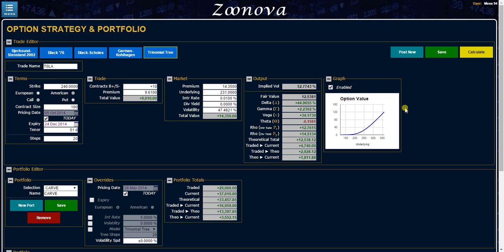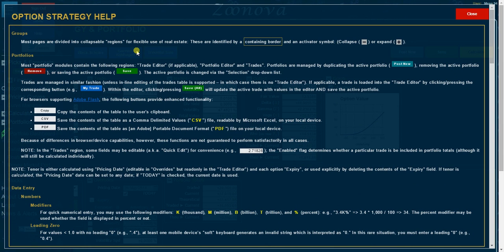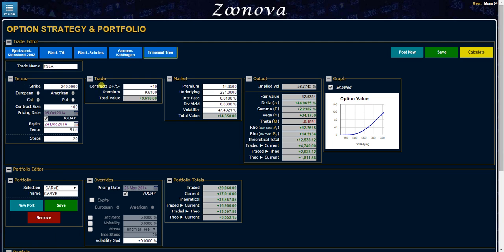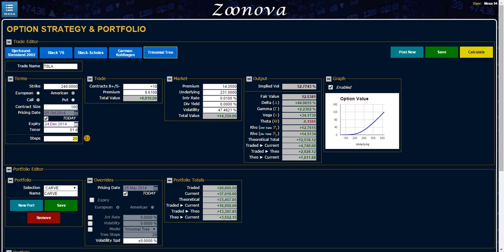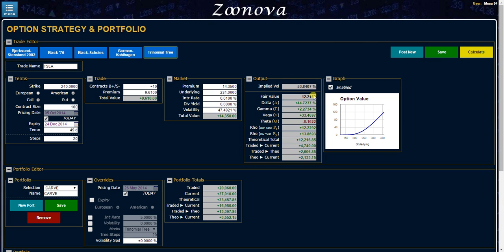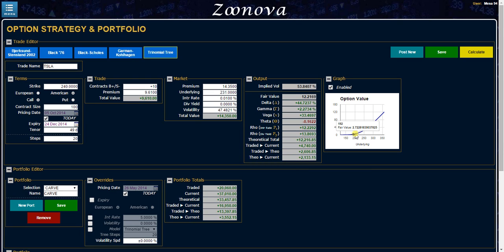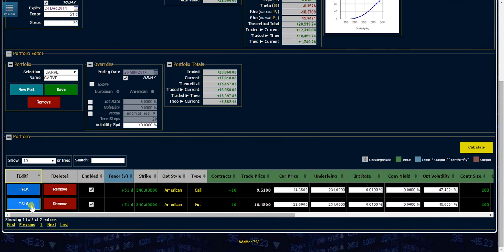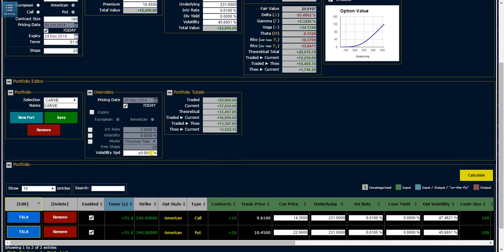Option Strategy Port Overview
Option Strategy and Portfolio Overview.